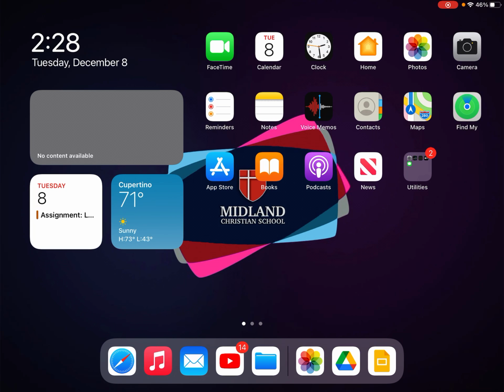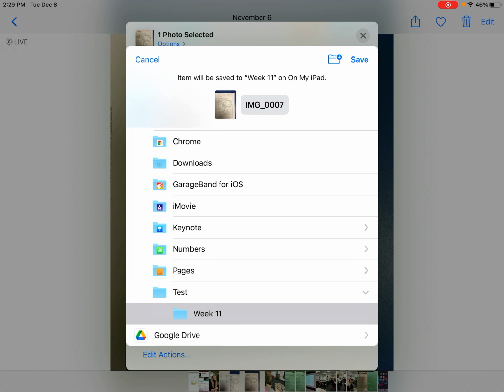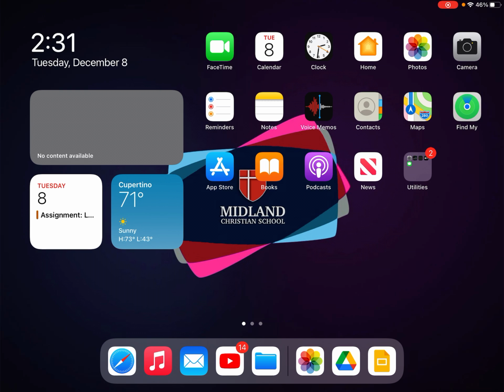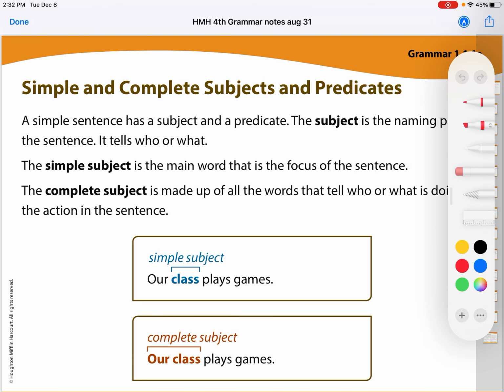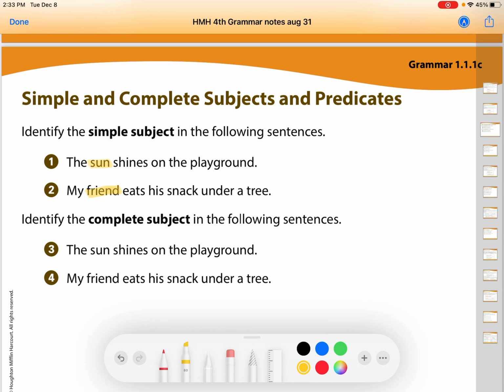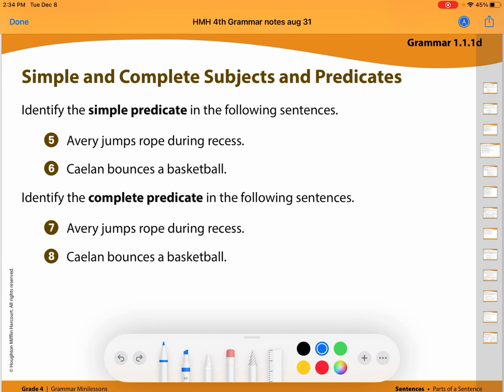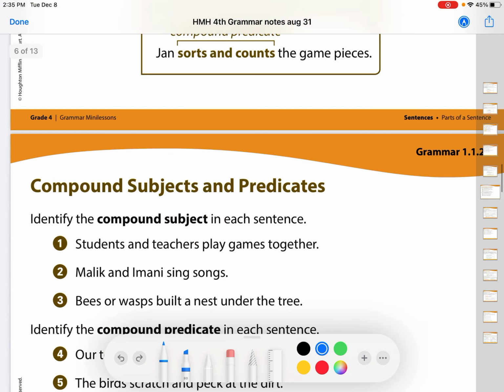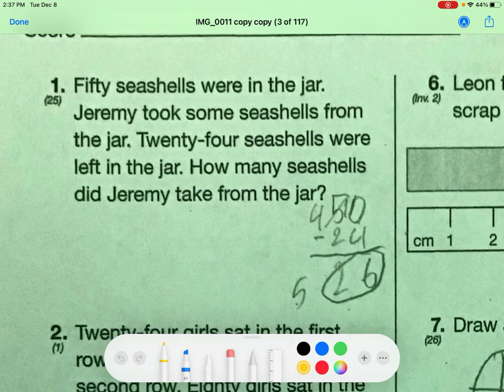Writing on your iPad (with or without Apple Pencil)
How to save a picture or Google file to your Files App on your iPad, then use Markup to write over it and share your screen with the class.